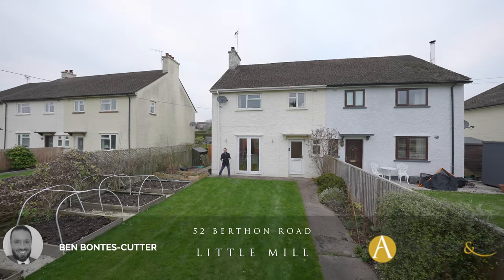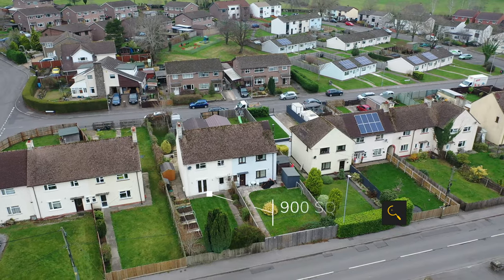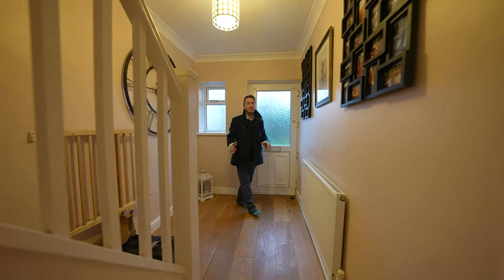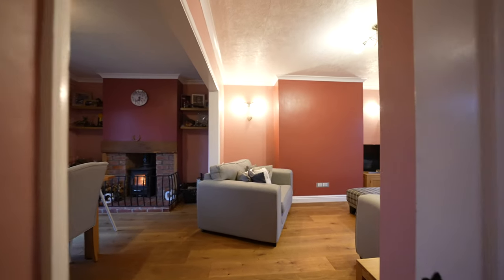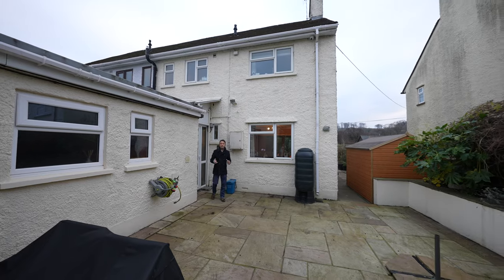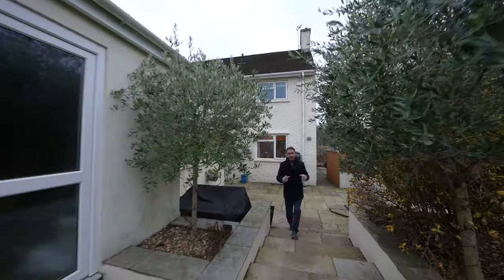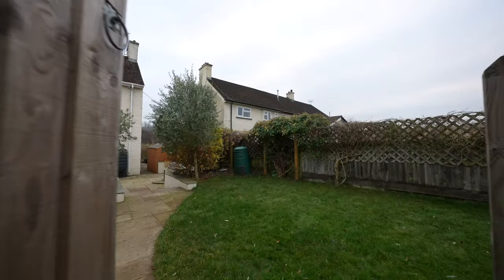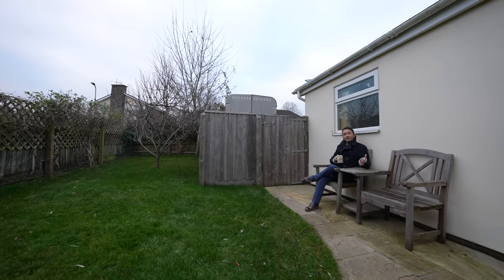52 Berthon Road | Archer & Co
Take the guided tour of this semi-detached home for sale with Ben Bontes-Cutter from award winning Estate Agents Archer & Co. Within 5 miles of the picturesque market town of Usk, this 3 bedroom home is located with countryside views yet benefits from fantastic road links to nearby major towns. Garage and driveway to the rear plus ground floor extension makes this a wonderful home for the right buyer.